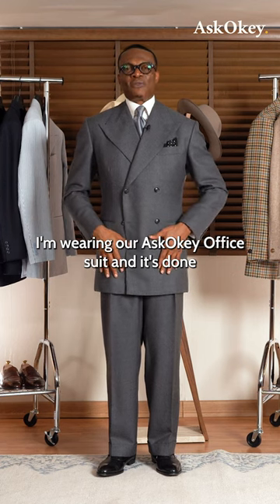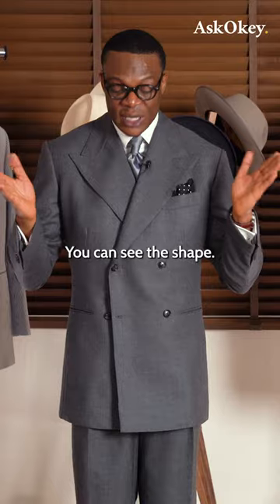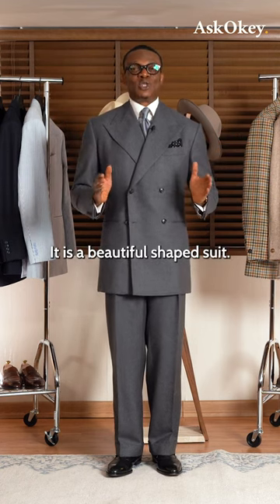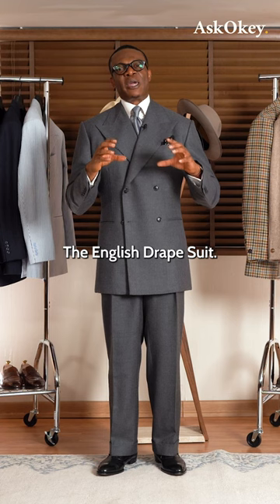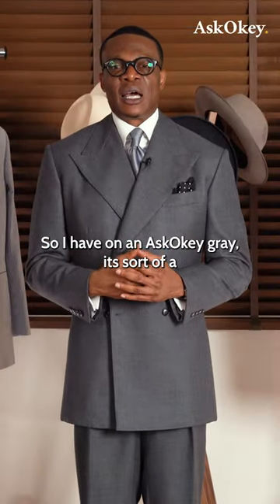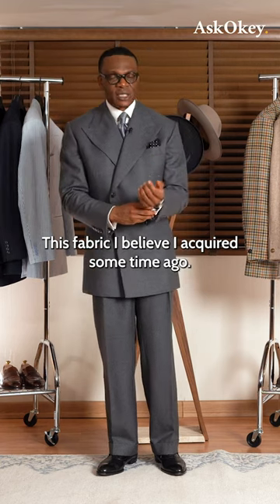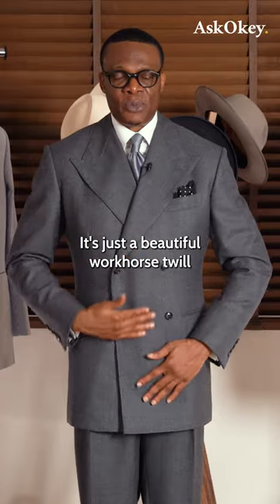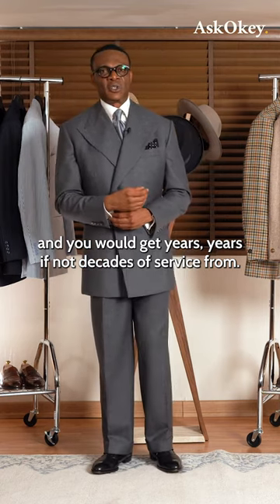The English Drape Suit